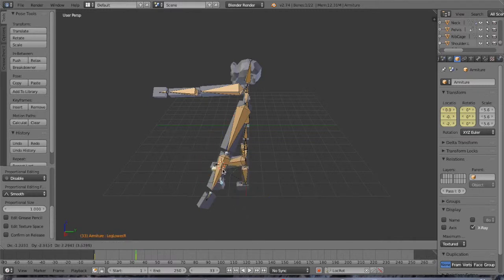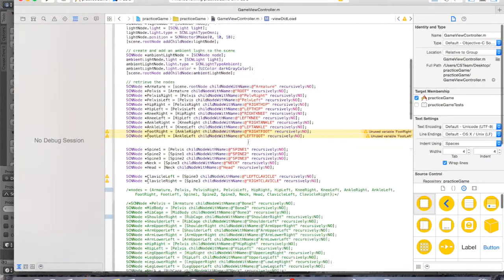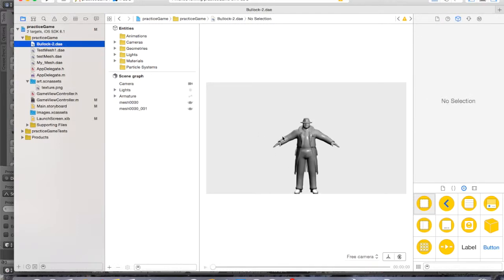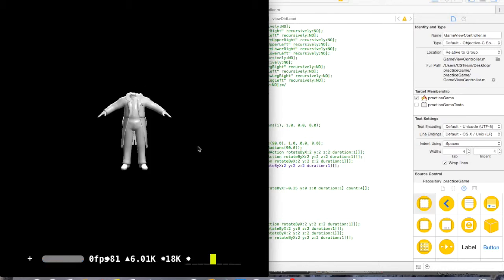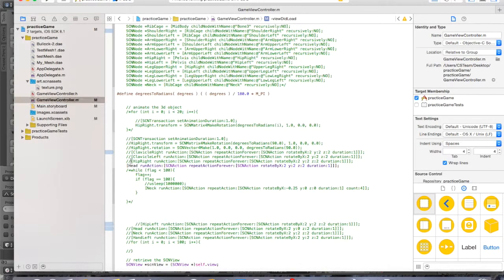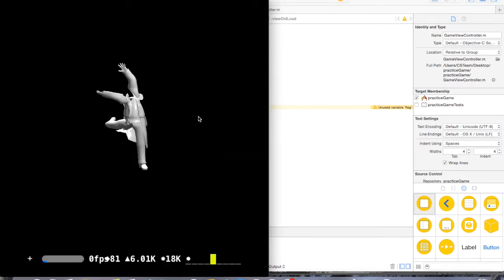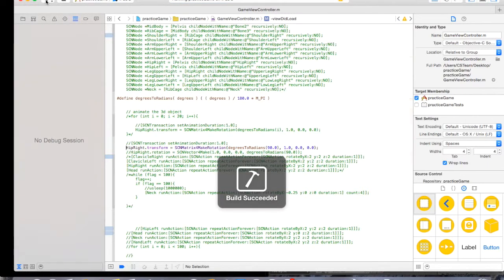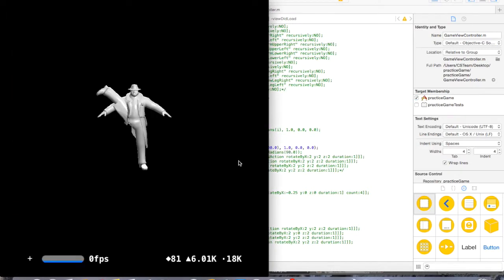SceneKit skeleton demo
This is a demo of my SceneKit skeleton app for iOS.